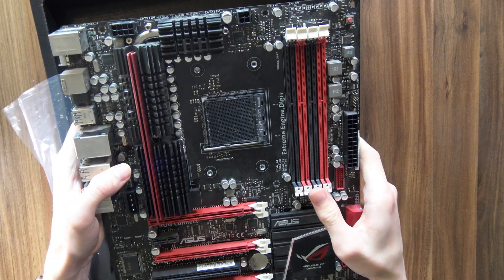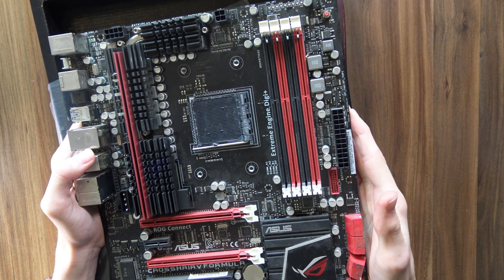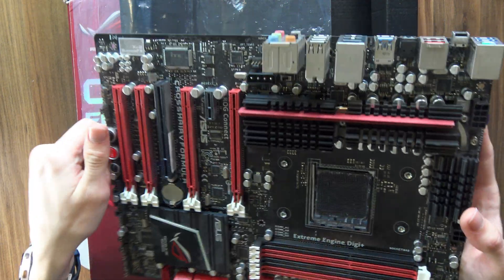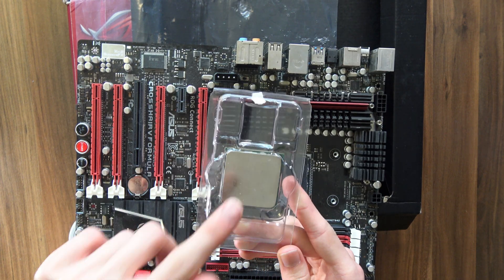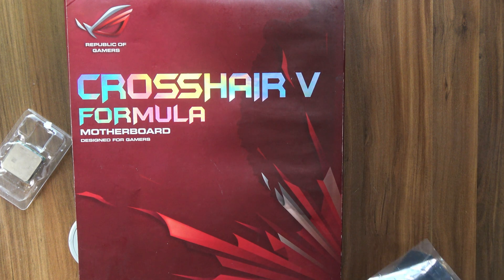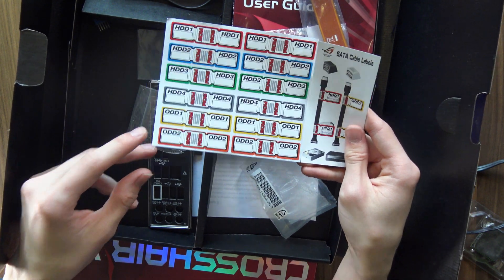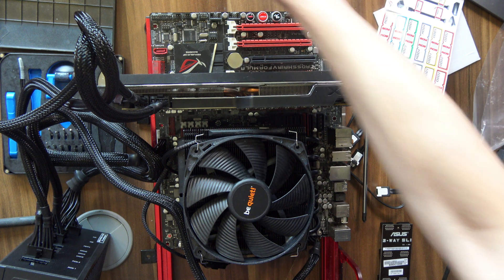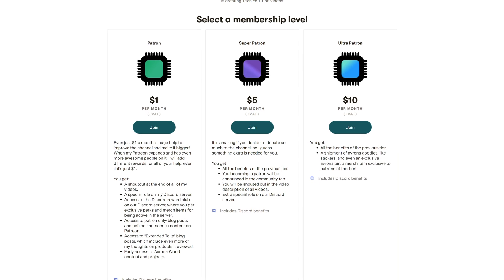The Most ICONIC Motherboard EVER?! ASUS ROG Crosshair V Formula Unboxing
The AM3+ socket was far from the most popular AMD platforms, but it did give us one of the coolest motherboards I've EVER seen: The ASUS ROG Crosshair V Formula, and the slightly updated  ASUS ROG Crosshair V Formula-Z! I've been trying to get this ROG AM3+ motherboard for ages now as it's one of the few that can make the most of the fx-9590 CPU. This is by far the best motherboard for fx-9590 CPUs so you better look out for all the awesome projects that will be coming to this channel that combine those two things!  It amazes me how this old ROG Crosshair motherboard for AM3+ somehow has better features than so many modern motherboards. Have motherboards really been stagnating that much?!

Chapters:
0:00 Unboxing the ROG Crosshair V Formula
2:08 Why is the ROG Crosshair V Formula so expensive?!
3:06 The Crosshair V Formula is insane!
3:17 ROG Crosshair V Formula IO
3:39 Motherboard accessories
5:00 ROG Crosshair V Formula test
5:52 Conclusion